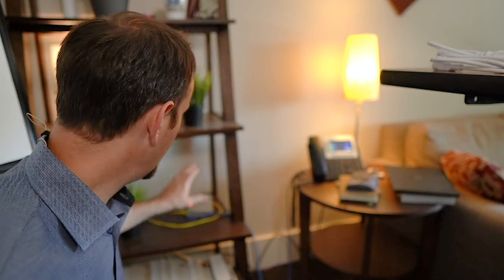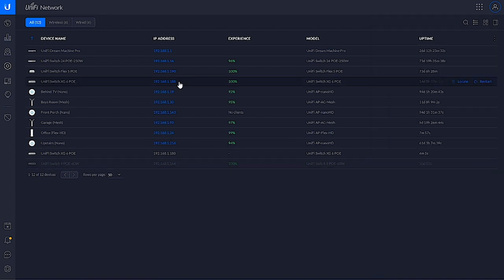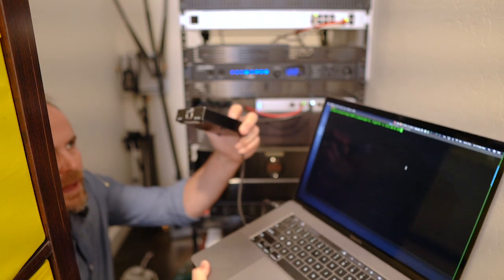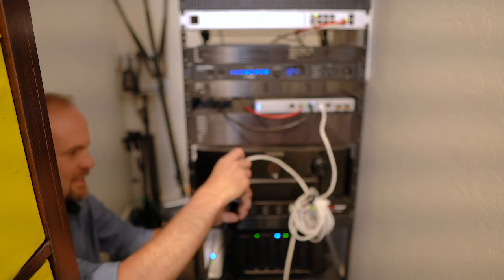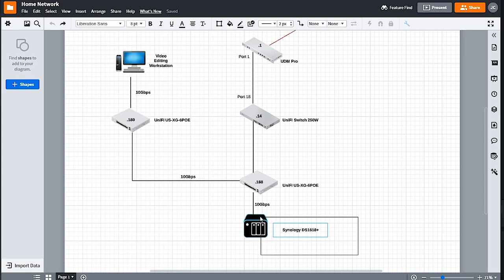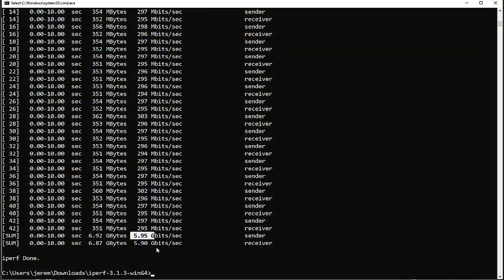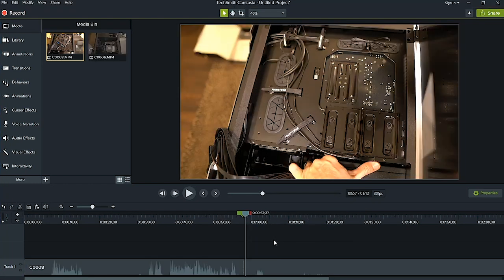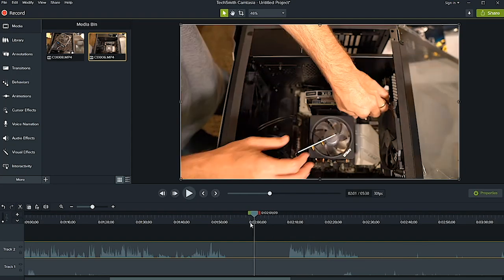Testing The Ubiquiti 10gb/s Switch with Synology! Building The ULTIMATE Video Editing Network Ep.4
In the final episode, Jeremy replaces his old network switch with a new, more powerful @UbiquitiInc UniFi 10gb/s switch, and puts the @synologyinc DiskStation NAS to the test.
Will this new video editing network be an ultimate win, or a disappointing fail?
Be sure to watch until the very end.

In this new series, I take on the task of building the ultimate video editing network, because my PC just keeps running out of space! Today's episode is a little different though...
Quite a few people have been asking me what products I'm using, so I've linked all those products above!

Timestamps:
00:16 - UniFi 10gb/s Overview
01:04 - Adopting And Upgrading The New 10gb/s Switch
02:23 - Testing The 10gb/s Switch In The MDF
05:01 - Moving And Testing The Synology NAS
07:19 - Video Editing Test With Camtasia Studio
09:05 - The Conclusion